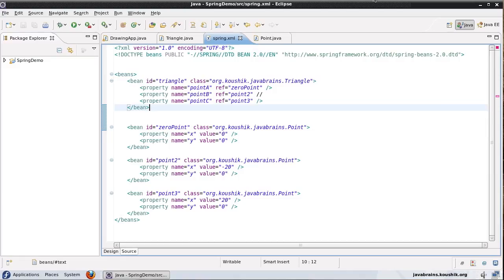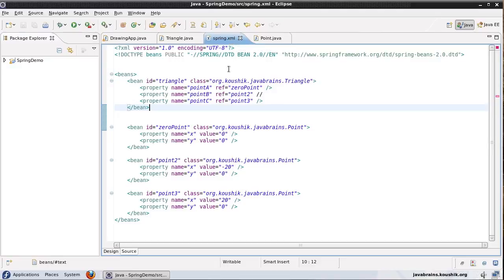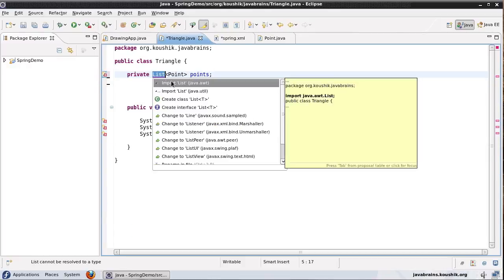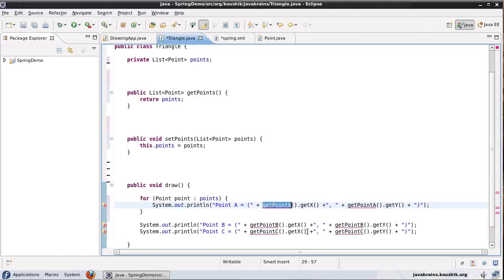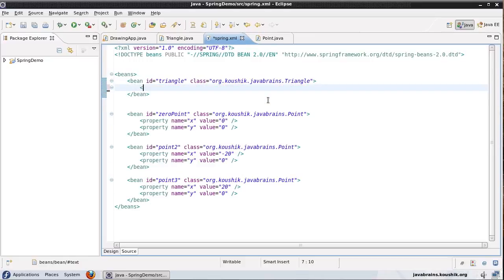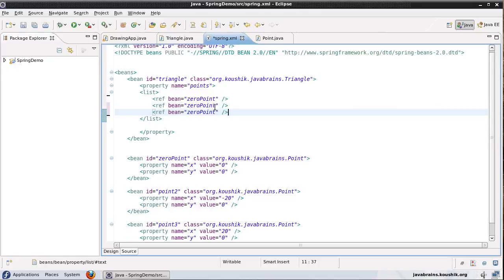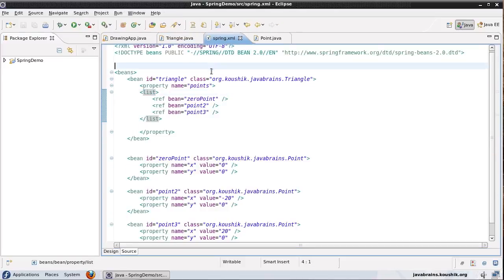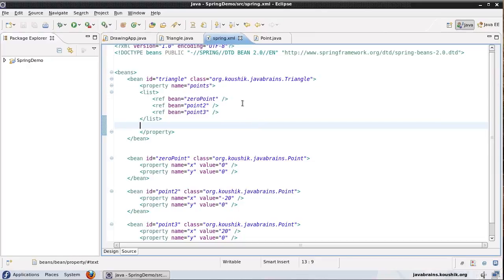Spring Tutorial 09 Initializing Collections